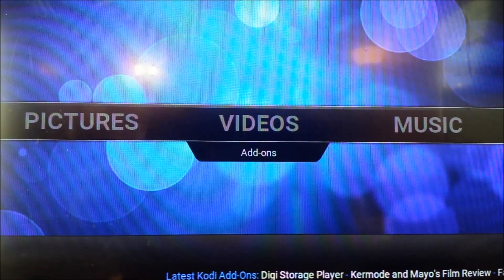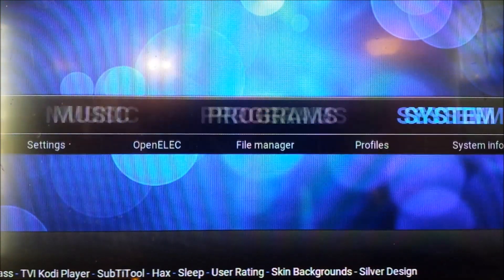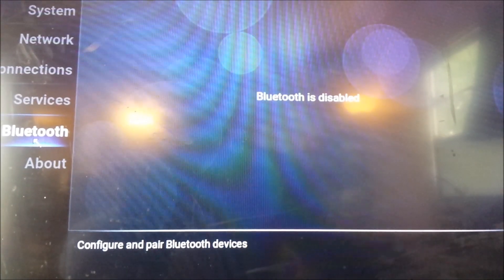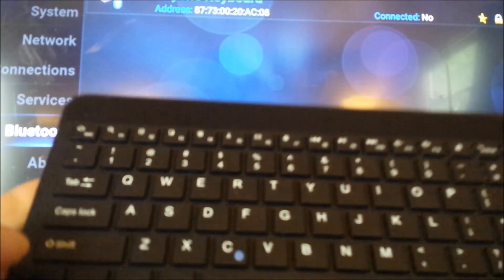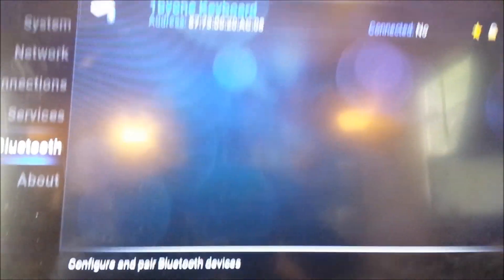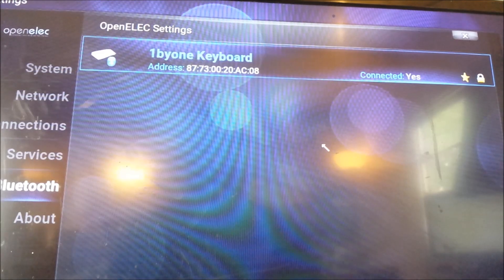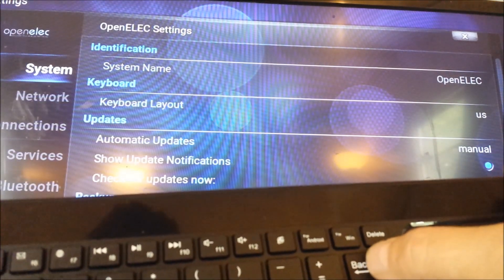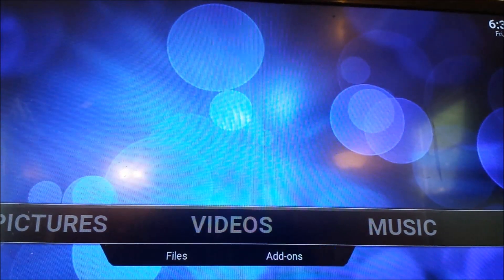Raspberry Pi 3 Bluetooth Keyboard or Remote Setup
Here is how to setup a Bluetooth keyboard with a on a Raspberry Pi 3.